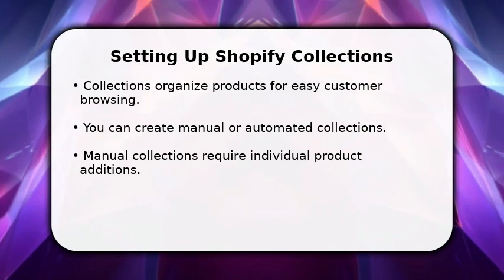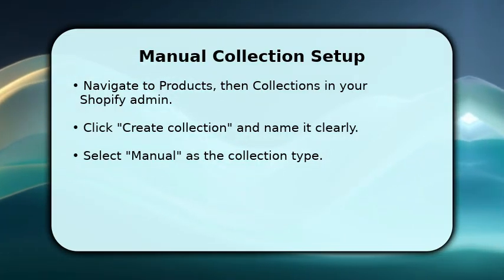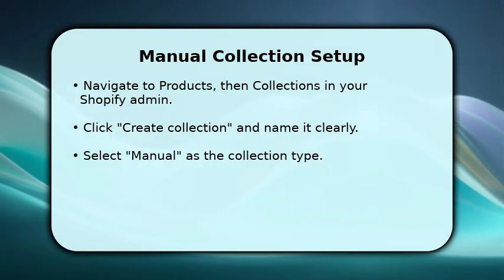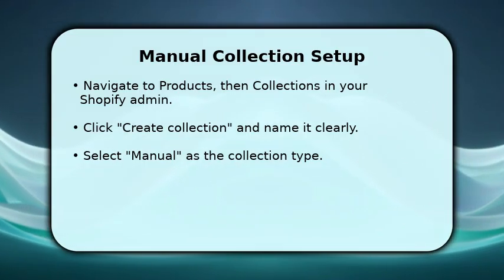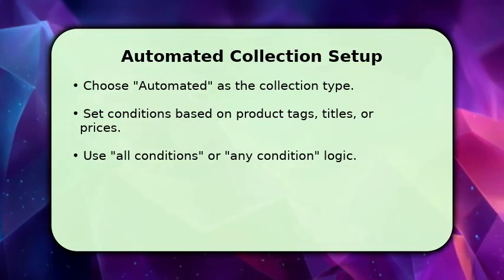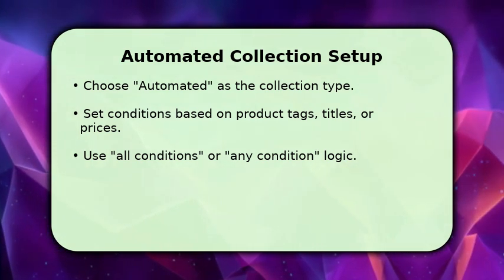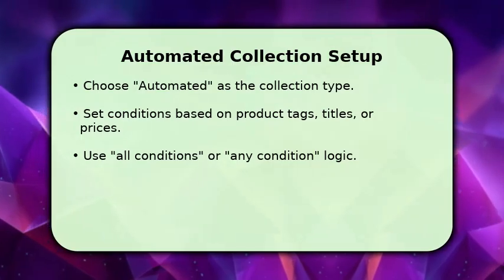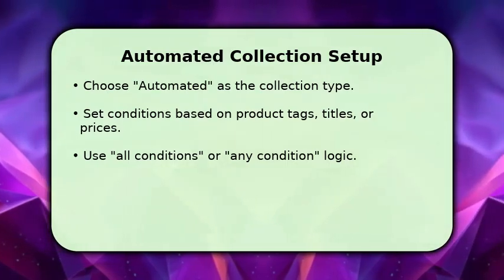How to Set Up Shopify Collections 2025 (The Only Way)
▸ (t) Learn how to create organized and visually appealing collections on your Shopify store. In this video, we'll show you the step-by-step process of setting up collections in a way that boosts sales and customer engagement. From organizing products by category to creating custom collection templates, we've got you covered.